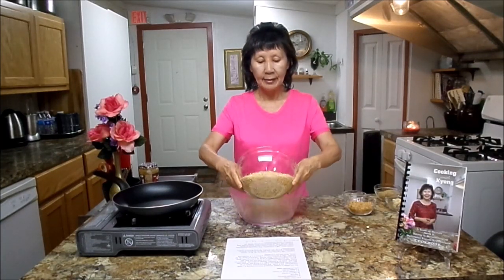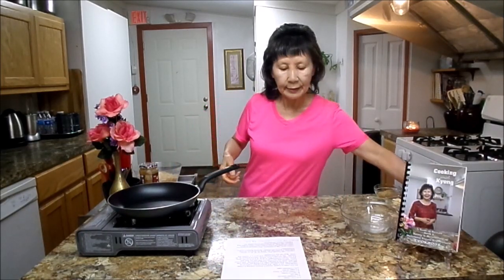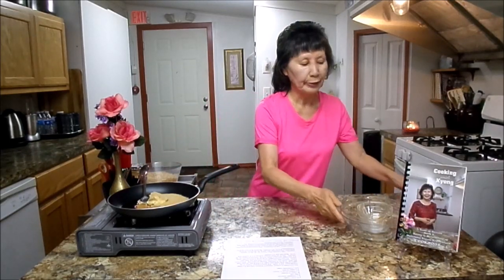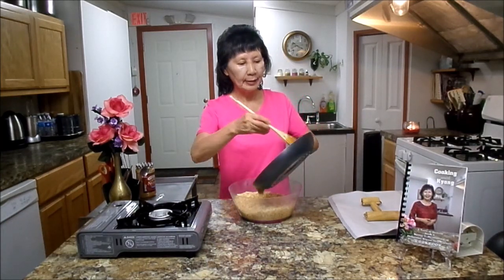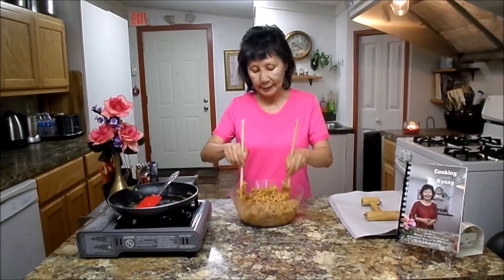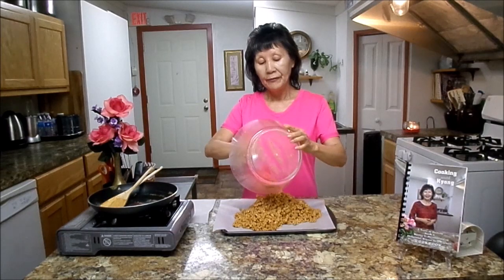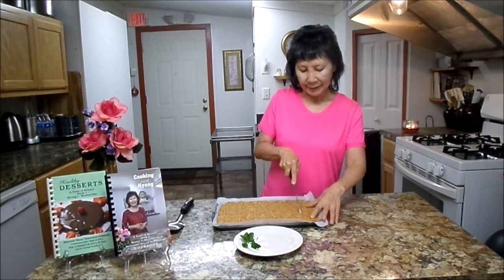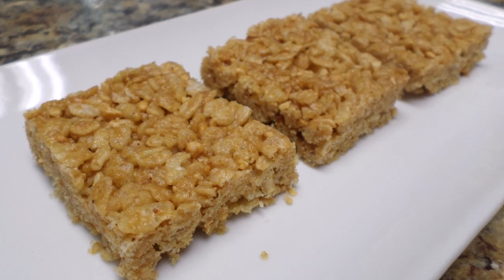Rice Crispy Bars, Vegan Cooking Show by Kyong Weathersby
Very crispy and crunch and delicious rice crispy bars without using any animal products.

Rice Crispy Bars, Vegan

4 ½ c rice crispy
½ c chopped peanuts
¼ tsp salt
¾ c peanut butter
¼ c maple syrup or honey
¼ c vegan butter
1/3 c turbinado sugar

Put rice crispy in a bowl, chopped peanuts and salt in a large mixing bowl.  Set it aside.  Put peanut butter, maple syrup, vegan butter and turbinado sugar in a frying pan on low heat.  Mix well.  Cook for 5 minutes, stirring occasionally.  Add peanut butter mixture over rice crispy and coat and mix well with spoon.  Put parchment paper or spray oil in 9x13 cookie sheet.  Put rice crispy and press down evenly.  Put it in a freezer for 30 minutes.  Take it out from freezer and cut 2” x 2” square and serve.  Keep left over in a freezer.

Original recipe by Kyong Weathersby, Author of A Taste of Heaven Cookbooks 1,2,3,4,5,6,7,8 & 9, Delicious Vegan Vegetarian Cookbooks, for cookbooks order

Kyong Weathersby is the Author of A Taste of Heaven Cookbooks 1,2,3,4,5,6,7,8 & 9, Delicious Vegan Vegetarian Cookbooks. If you want more information about Kyong and her cookbooks, go